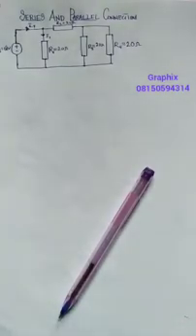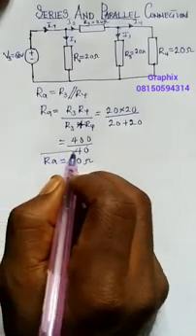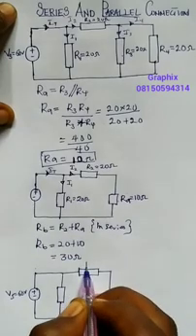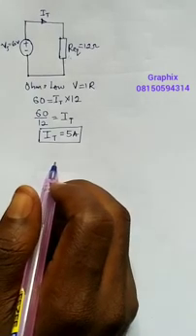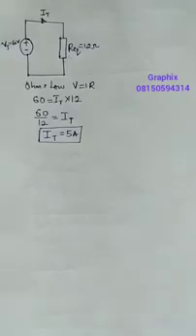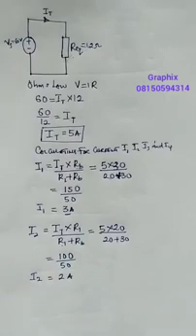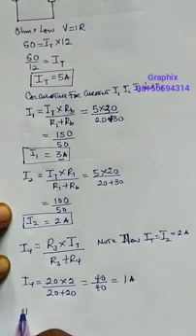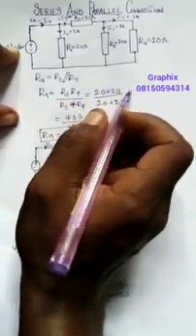electrical circuit (series parallel connection) pt 4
series parallel connection